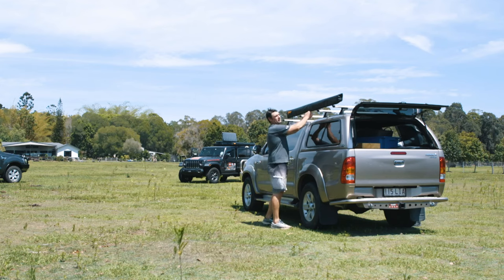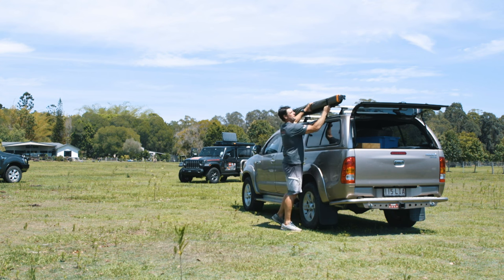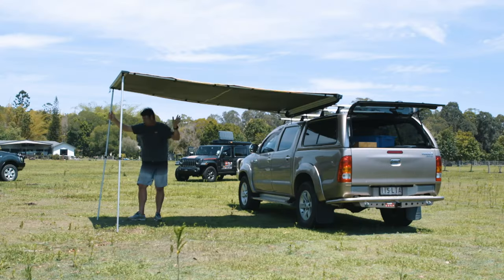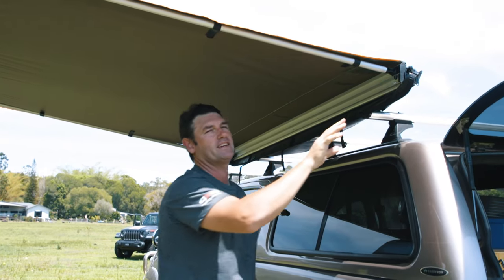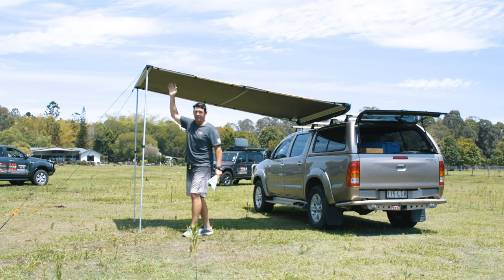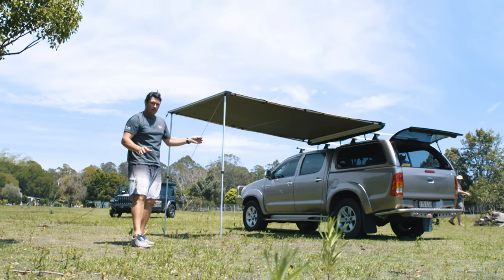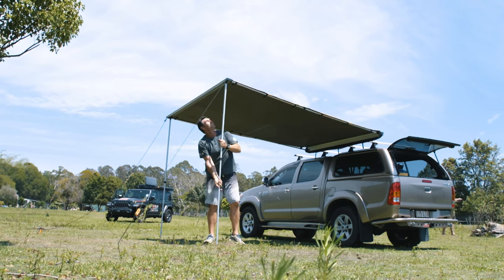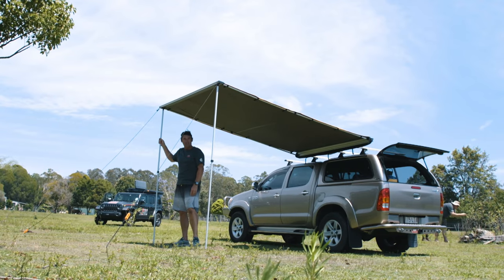REVIEW: Side Mounted Awning 2m x 3m | NOMAD by CAOS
A great addition to any vehicle for extra shade, quick and easy to install:
* Heavy duty 1000D UV waterproof transit black cover bag
* 280gsm Rip-stop cotton waterproof canvas
* Silver powder coated poles (22/25mm dia)
* 2.3m adjustable height

CAOS started early 2019 when long time workmates and friends Greg Bloom, Peter Ellemor and Wes Funk decided to open a small 4X4 and camping shop; we had already been selling a range of products including 4X4 gear for many years and knew we could offer quality products at fair prices.

CAOS | Outdoors - 4x4 - Accessories

Free Delivery on orders over $150
Lifetime Warranty on Tested Tough products
Join the CAOS Crew for free